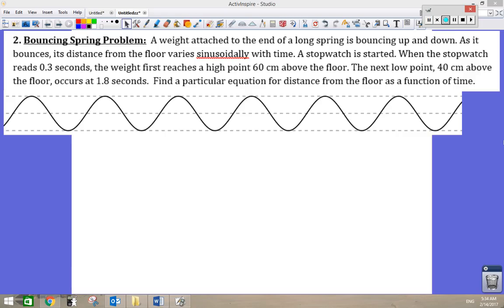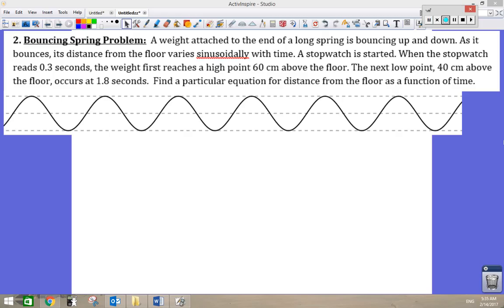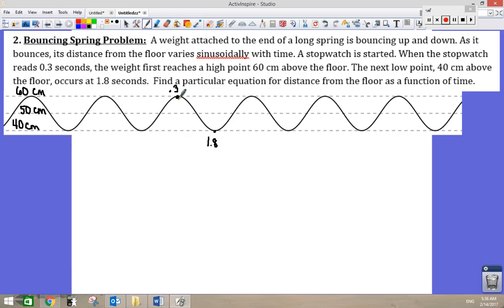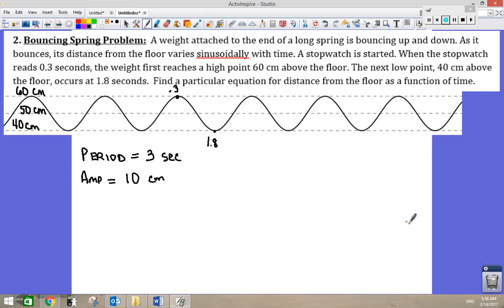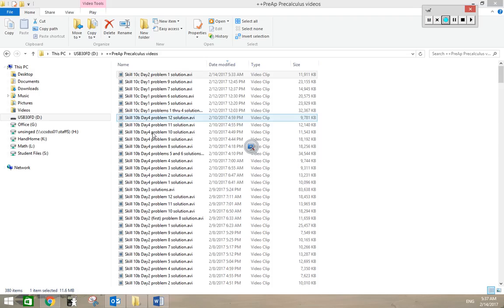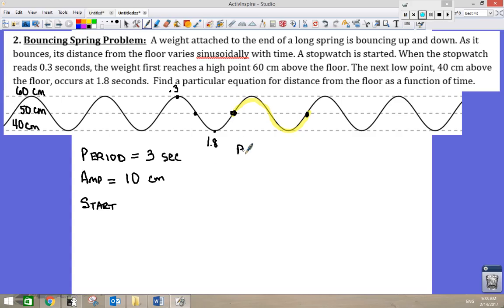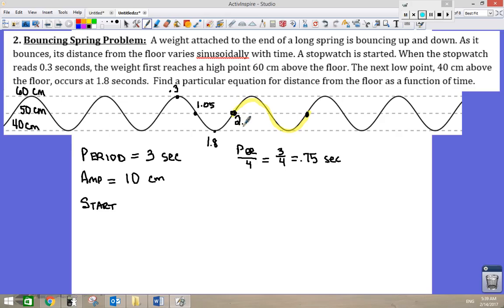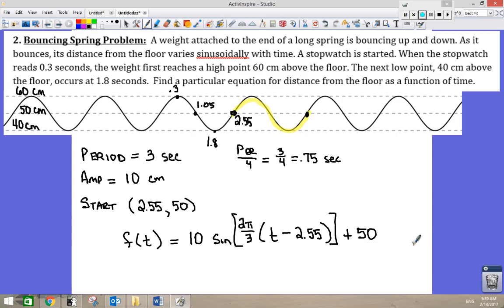Skill 10c Day2 problem 2 solution